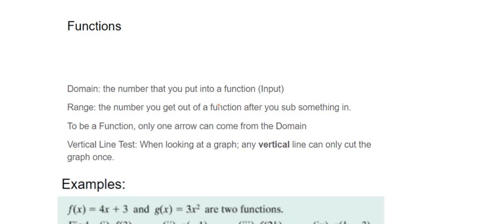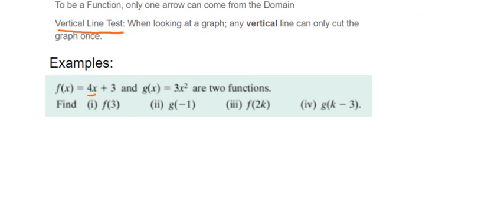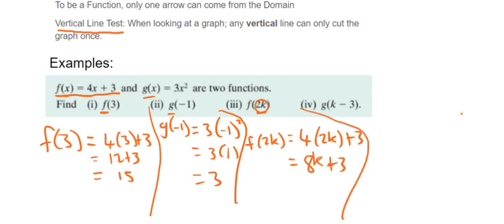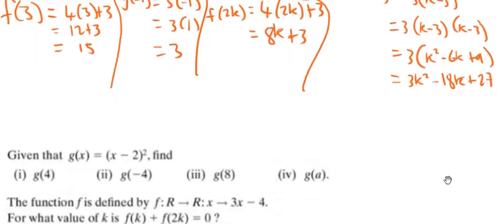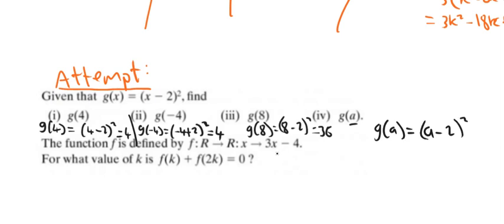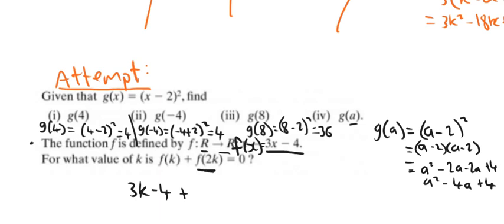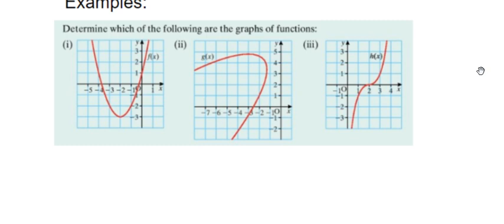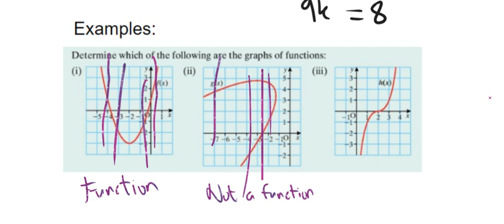Intro to Functions and Vertical Line Test